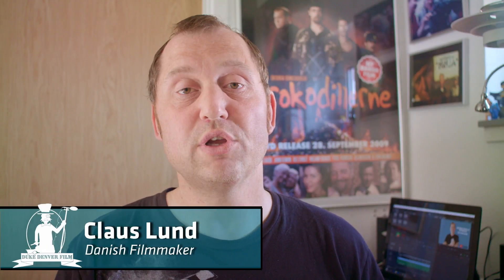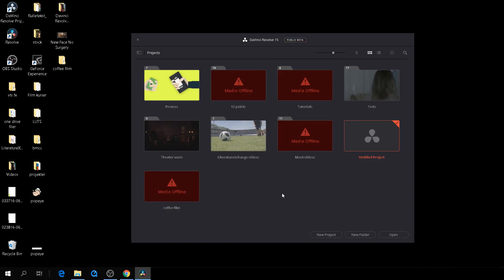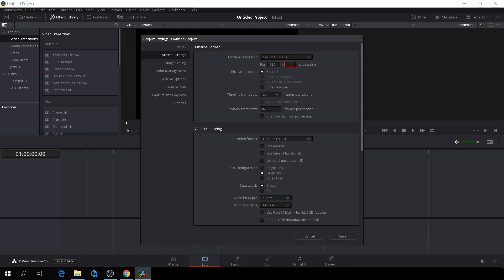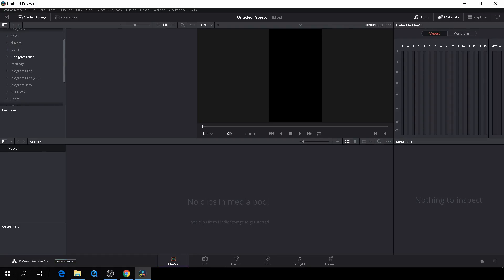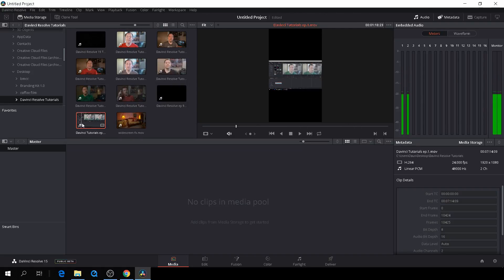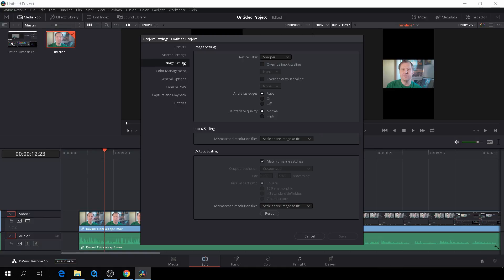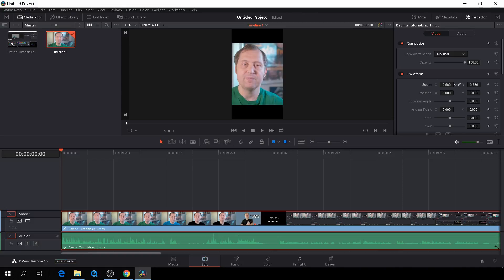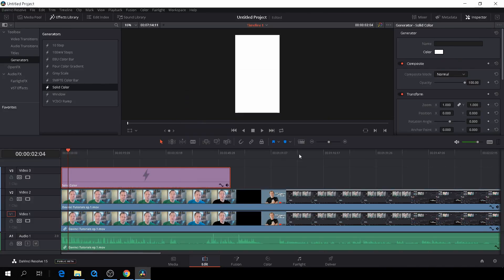Davinci Resolve Tutorials Episode#12 "IGTV"